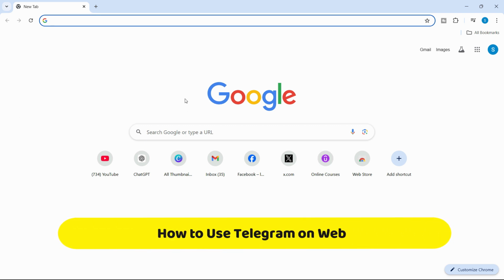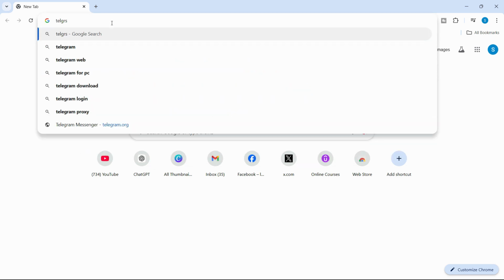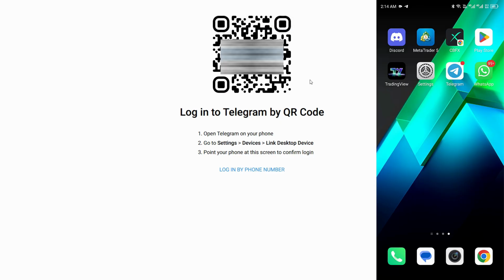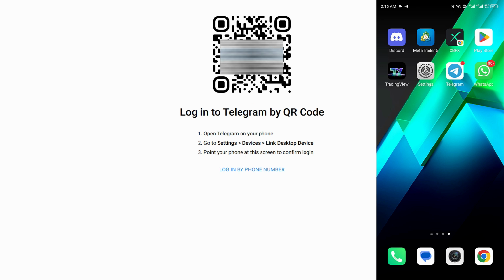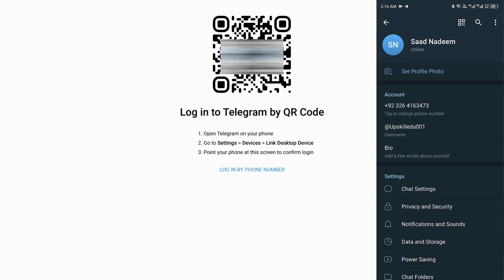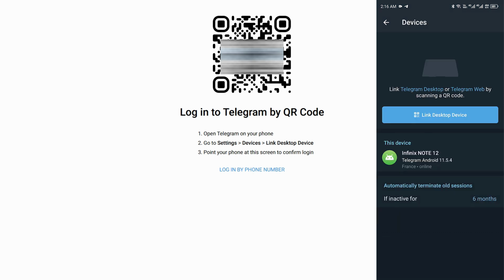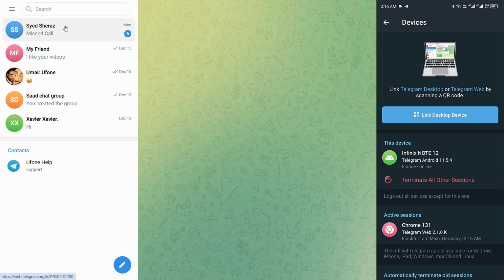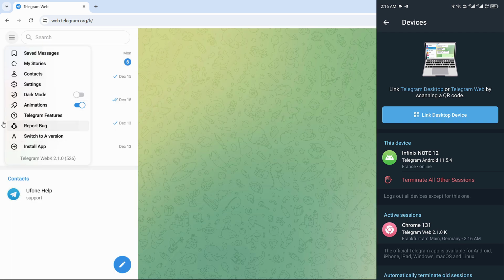How to Use Telegram on Web | Open Telegram on Browser on PC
Did you know you can access Telegram directly from your browser on a PC? In this guide, I’ll show you how to use Telegram on the web, so you can manage your chats and groups without the need for the app.

🔹 What You’ll Learn:
✅ How to open Telegram on a browser
✅ Step-by-step guide to using Telegram Web
✅ Managing chats and groups from your PC
✅ Tips for synchronizing your mobile and web Telegram accounts

✔️ Use Telegram from any PC or laptop with a browser
✔️ Perfect for users who want to access Telegram on a larger screen
✔️ Manage your chats and files on your PC with ease